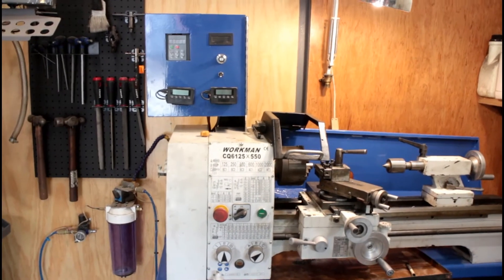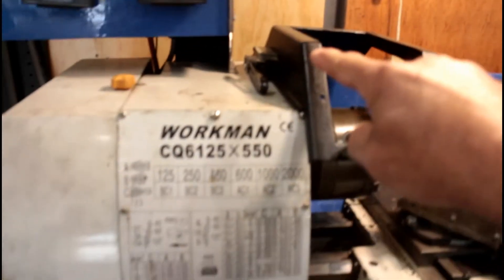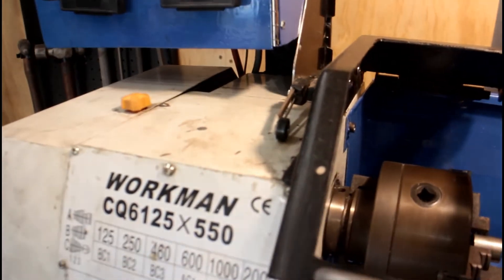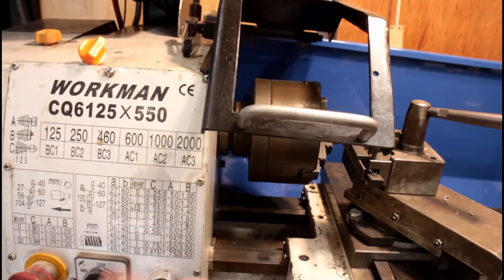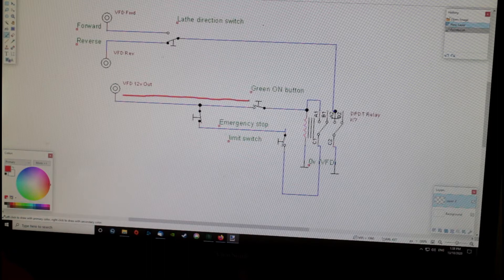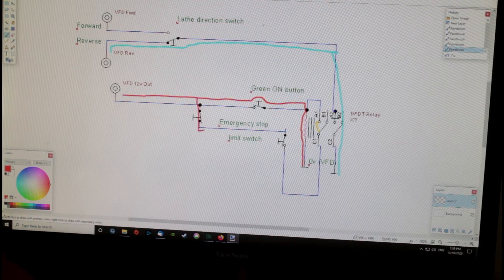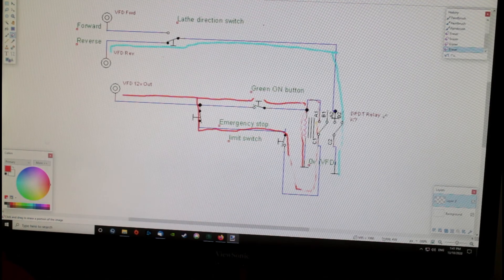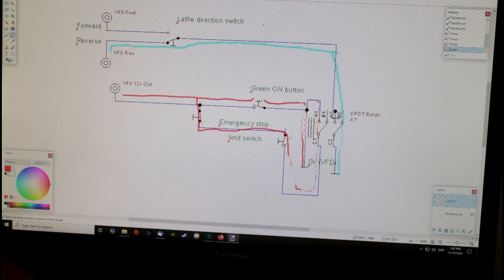VFD interlock/safety switch circuit.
This is just a quick video showing how to connect a really simple interlock or limit switch circuit to a basic VFD controller without any risk of damage to the drive or to the motor. Schematic included in the video.